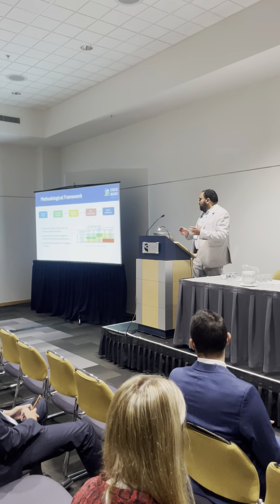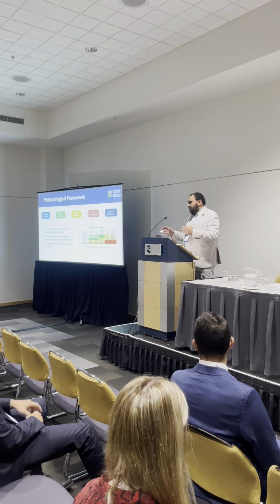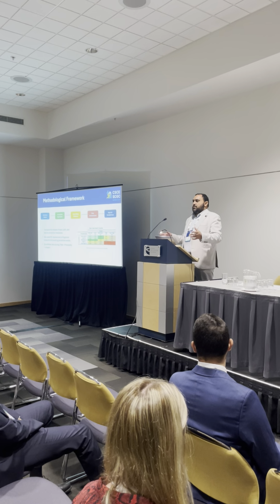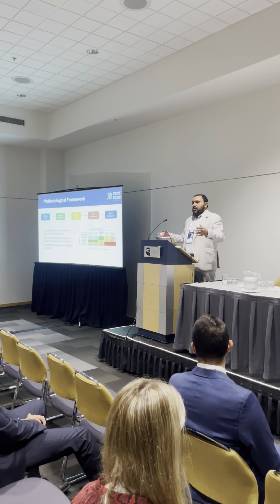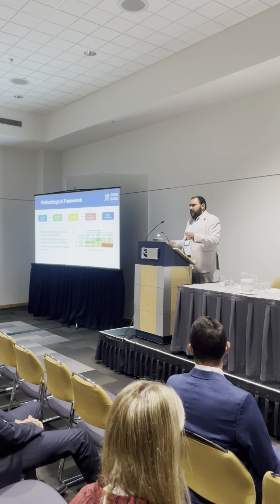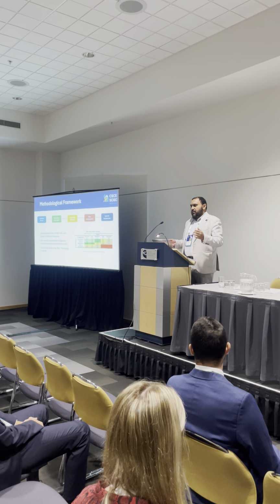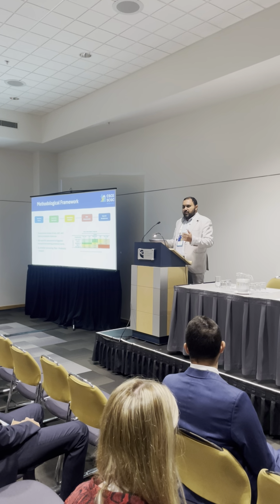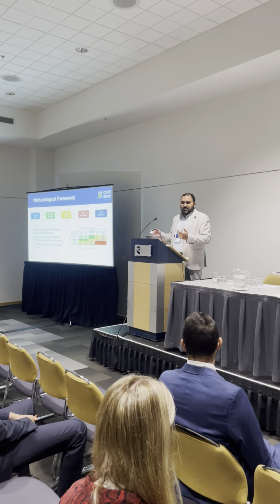How to mitigate sea level rise